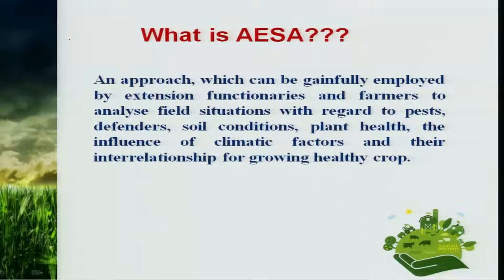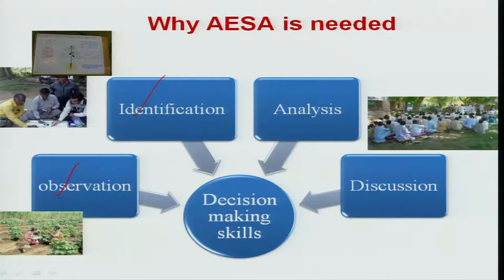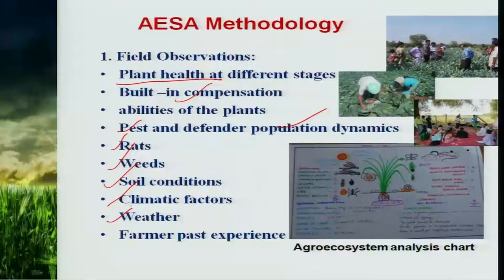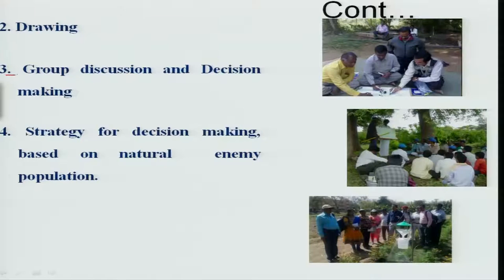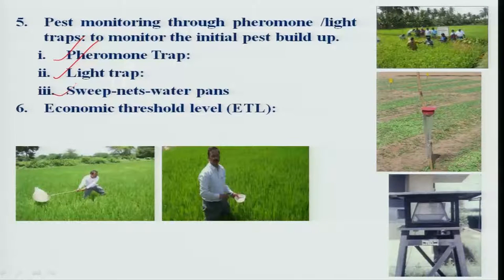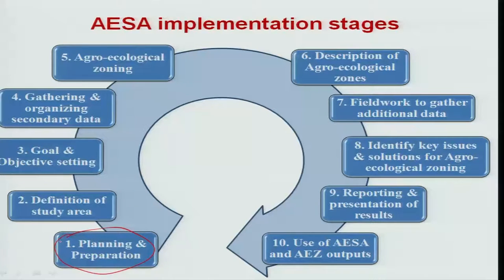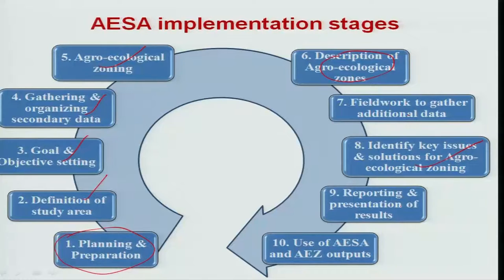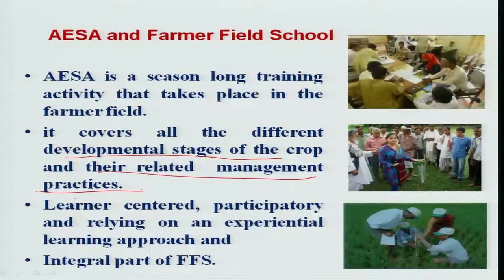Mod-07 Lec-33 Agro-ecosystem Analysis